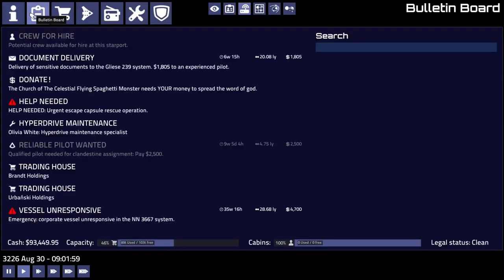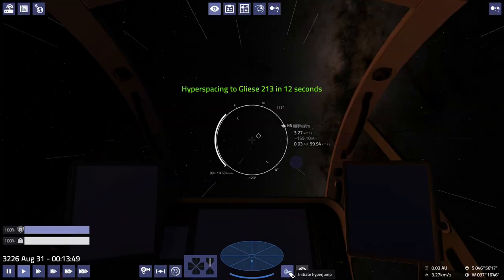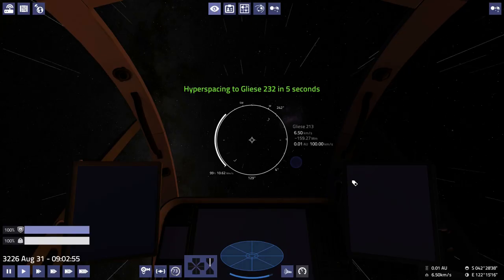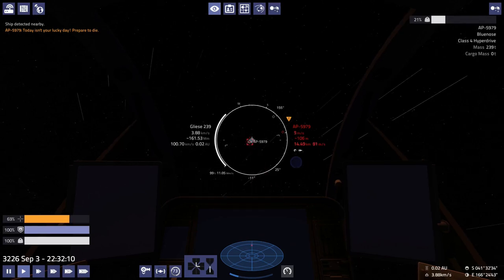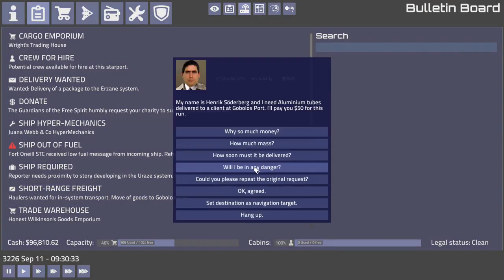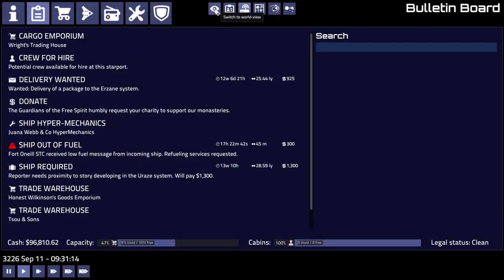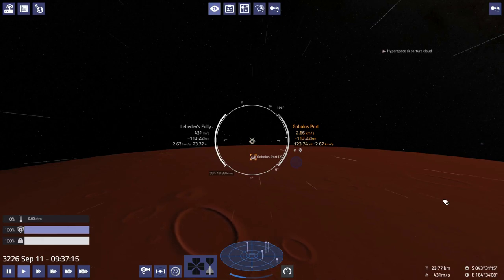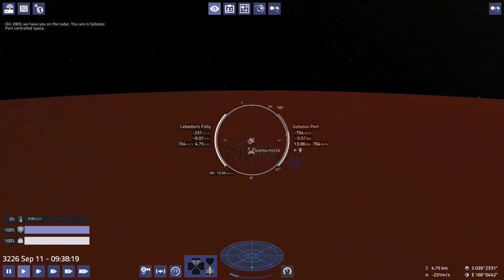Pioneer: Frequently Failing #25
Exploring the space sim game Pioneer, fairly poorly.  Talking about Pioneer.